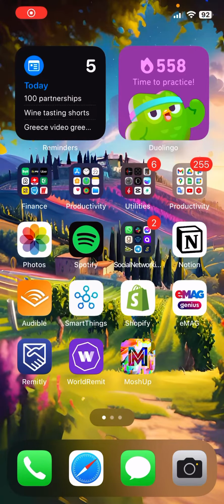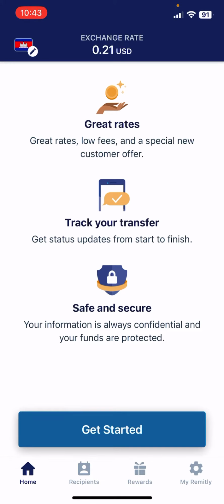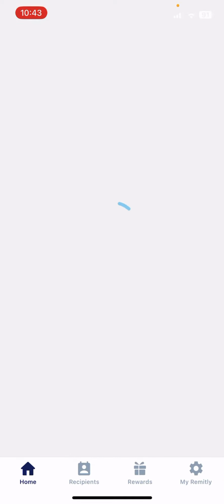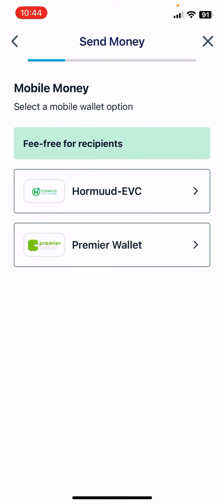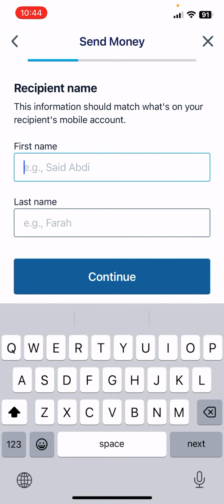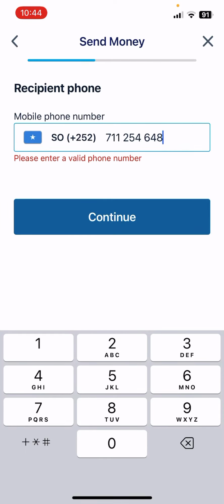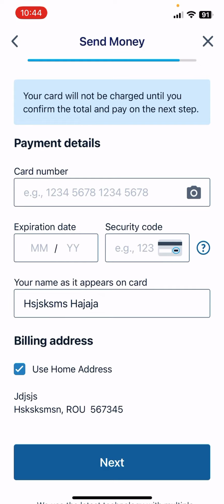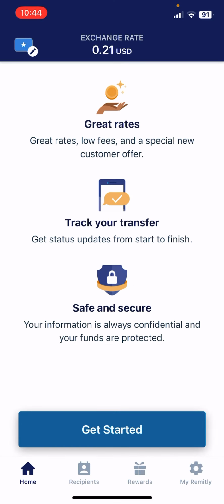How to Send Money to Somalia with Remitly?